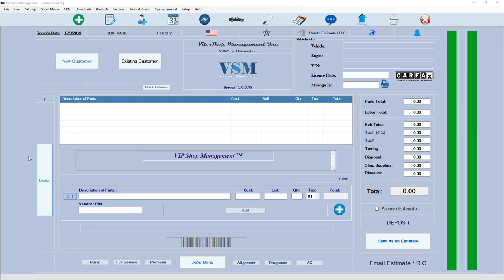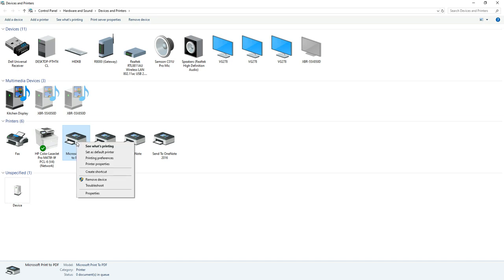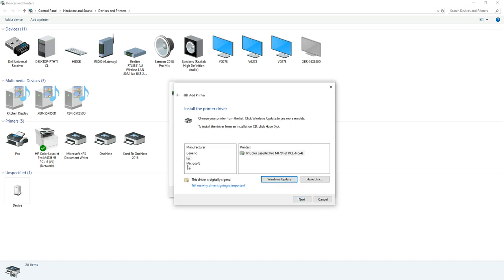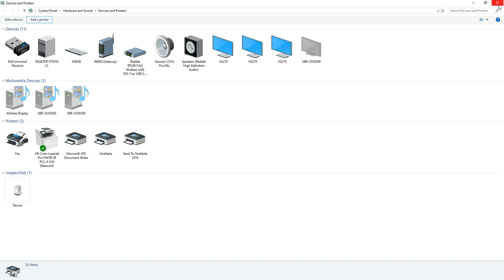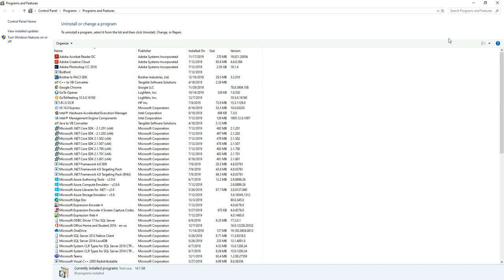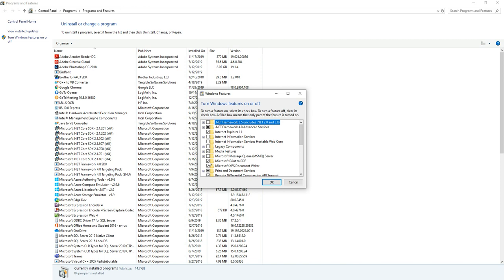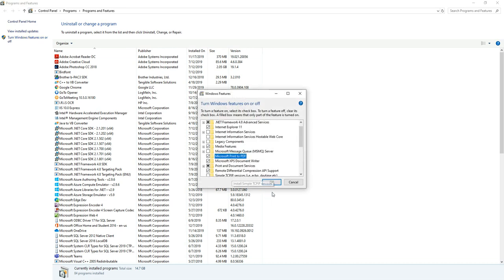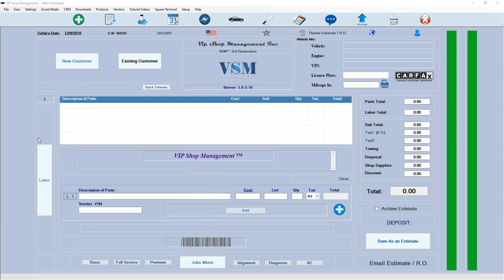How To Add Microsoft Print To PDF? Windows 10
General Inventory
Ability to create credit accounts, print statements